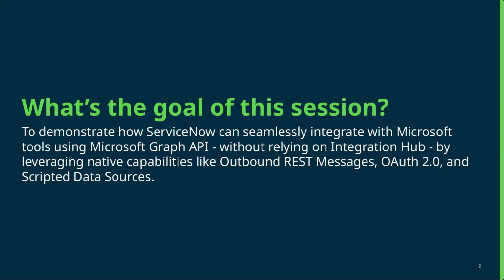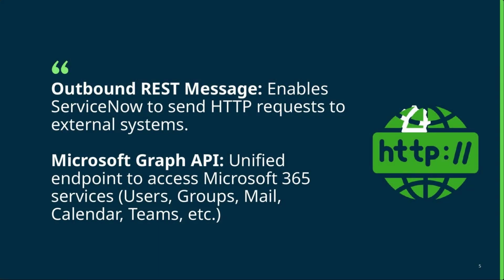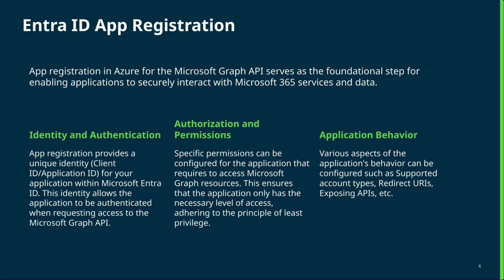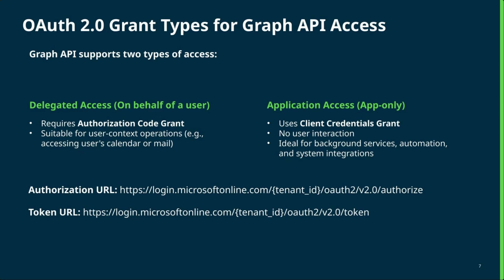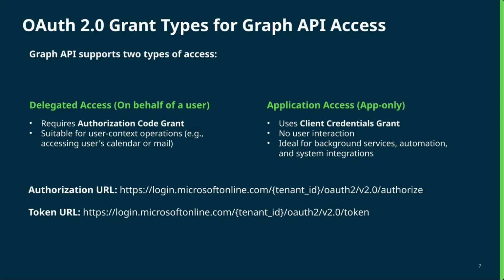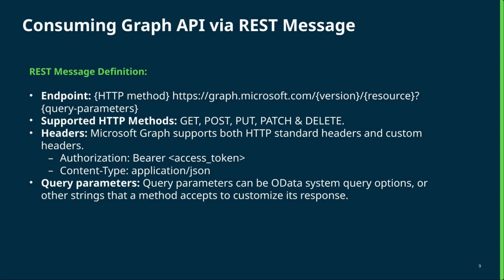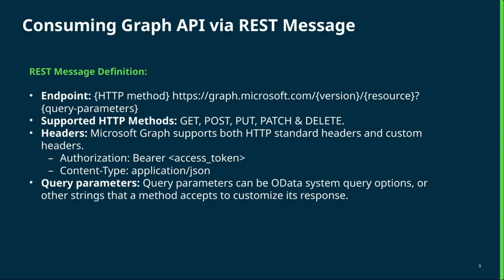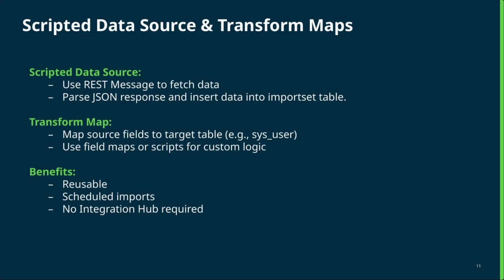Microsoft Graph API without IntegationHub with Anvesh Kumar Mupparaju